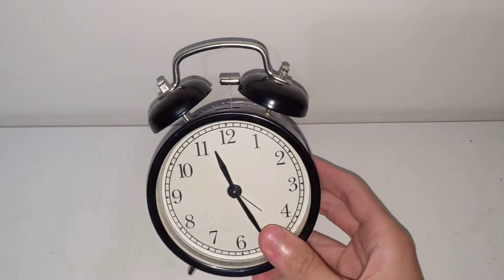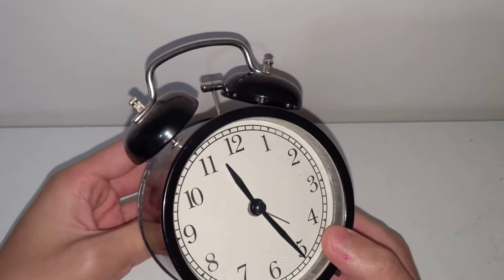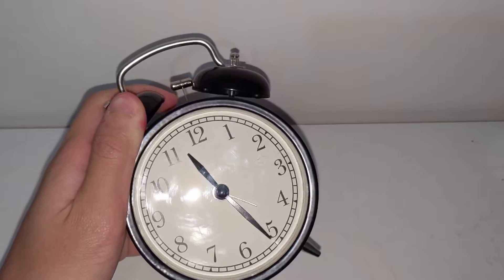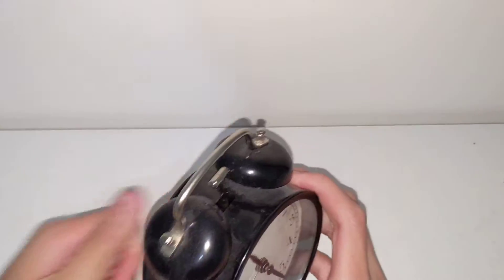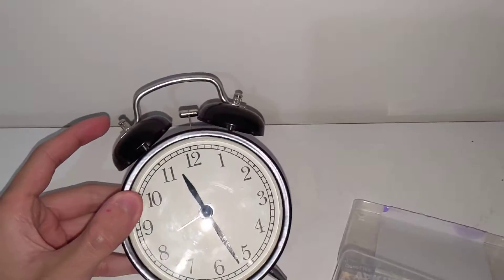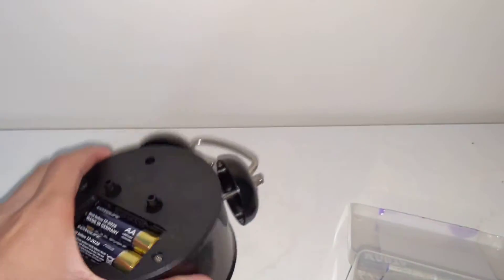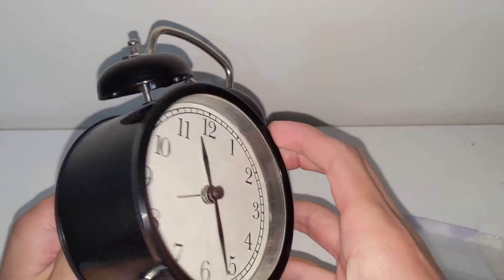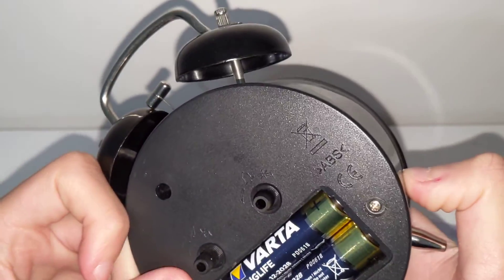IKEA alarm clock review. (Joke video, not serious.)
This is a review of a $10 AUD IKEA alarm clock.